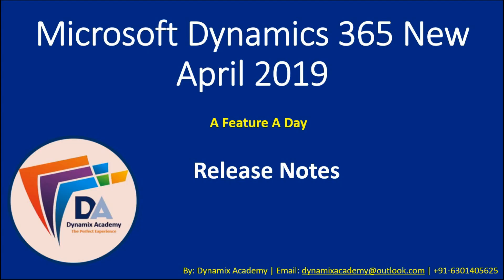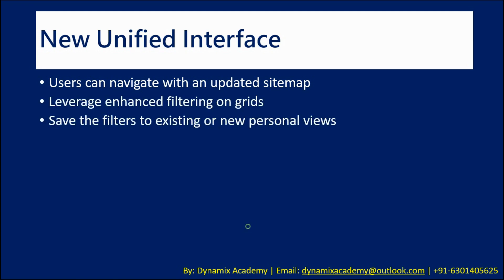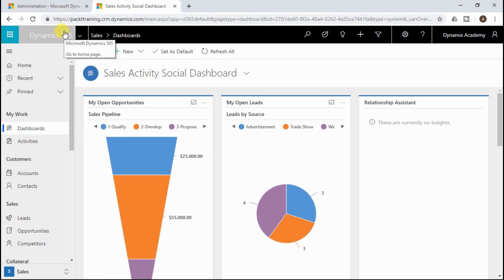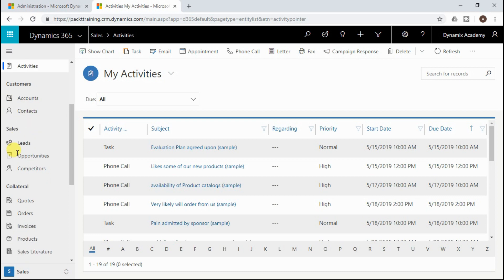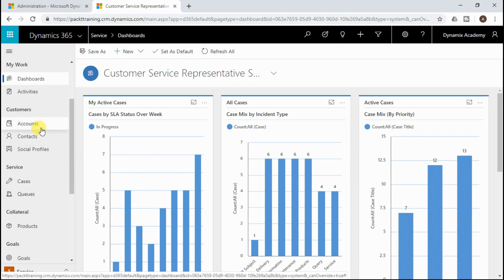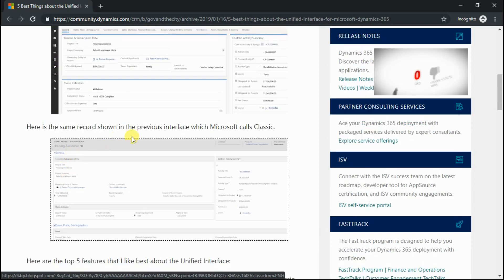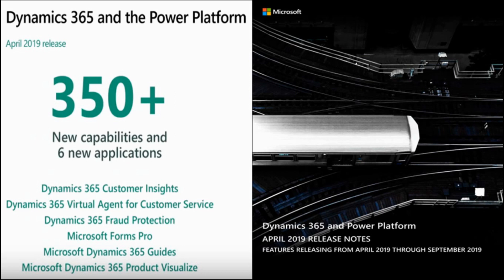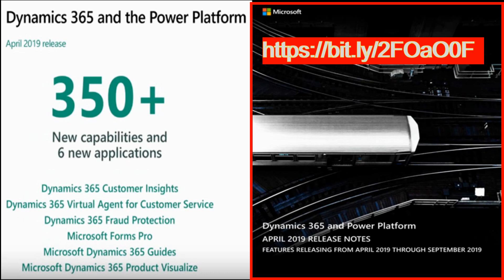Microsoft Dynamics 365 Unified Interface Navigation and April 2019 Release by Dynamix Academy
5 Best Things about the Unified Interface for Microsoft Dynamics 365

Virtual Launch Event
The April ’19 release notes describe all new features releasing from April 2019 through September 2019 for Dynamics 365 and Power Platform.

As of January 21, 2019, Microsoft published the April '19 Release Notes. dynamics 365 unified interface settings The breadth of the updates is quite astounding and it will take a while to absorb everything, but I would like to highlight a couple of things that may seem simple but have impacted the overall user experience for quite a while.

Previews for some features will start in February 2019. You can either browse the release notes online or download the document as a PDF file.

April ’19 Release Overview Dynamics 365 April 2019 Release Notes Are Here What's New in Microsoft Dynamics 365 - April 19 Release?
The April ’19 wave of releases for Dynamics 365 and Power Platform provides you with significant capabilities to transform your business.

These release notes describe functionality that may not have been released yet. Delivery timelines and projected functionality may change or may not ship